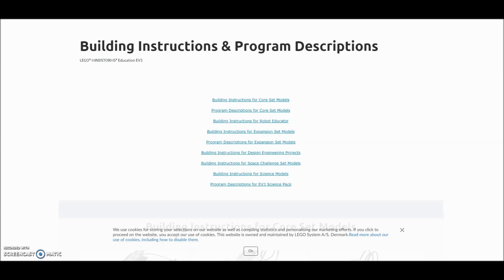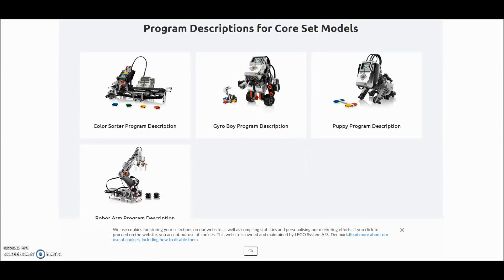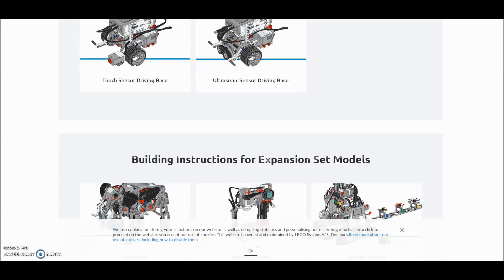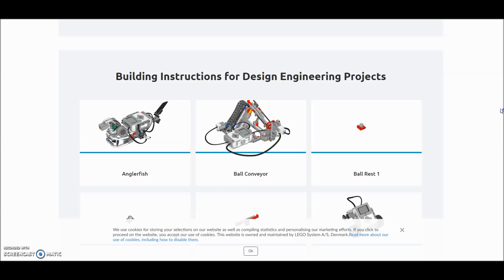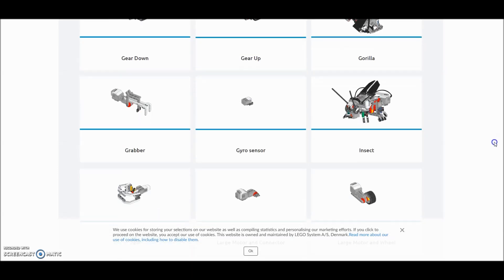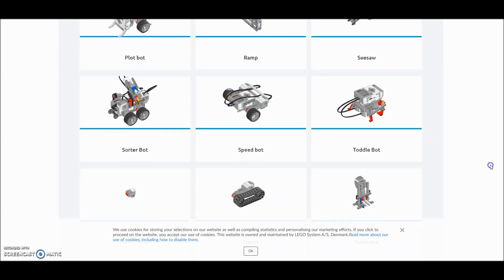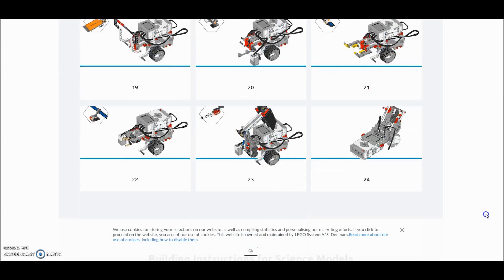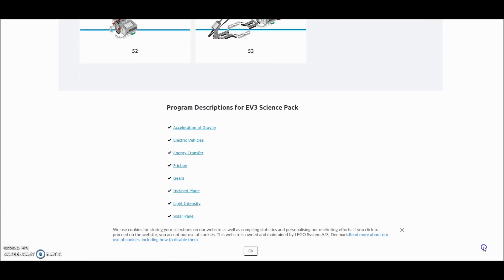"An Awesome LEGO Education Website Resource Link For Teachers/Students"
Hey guys!!!  This video shares with you an awesome website for LEGO Robotics that I feel any teacher or student will love!!  It has a lot of instructions and programs for different LEGO Projects!!  You must check out this site if you haven't already!!  Hope you enjoy!!